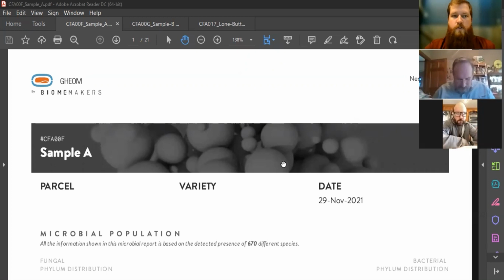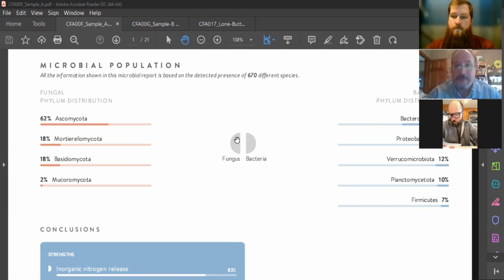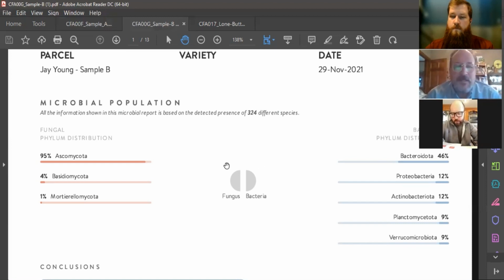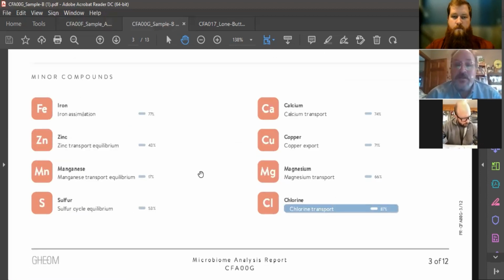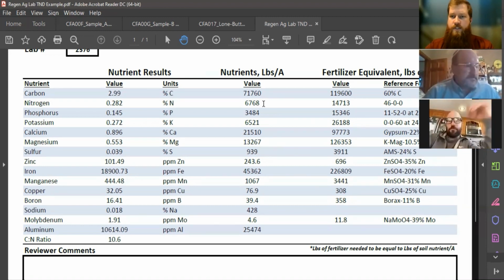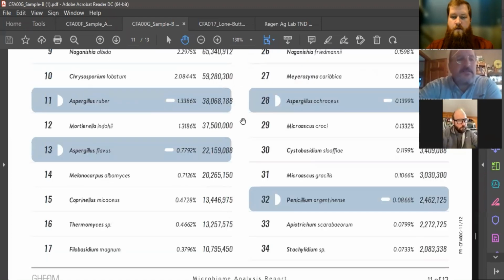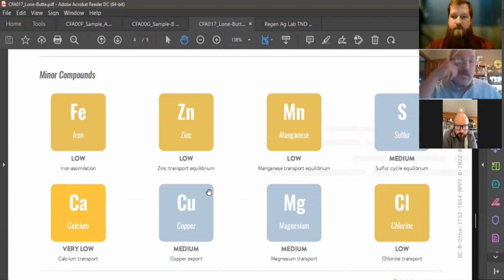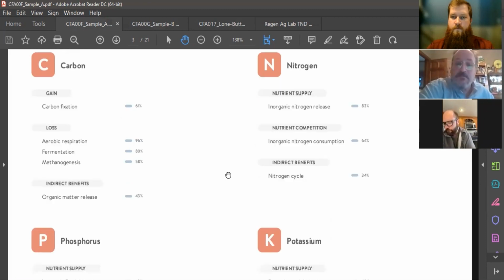How compost from a Johnson Su Bioreactor makes Inorganic Nitrogen plant available.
To have your compost analyzed reach out to